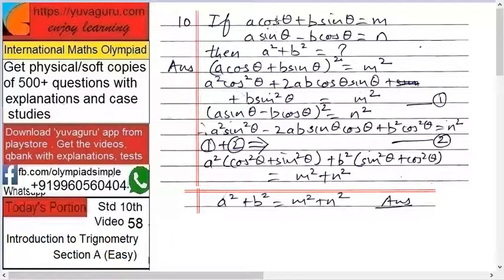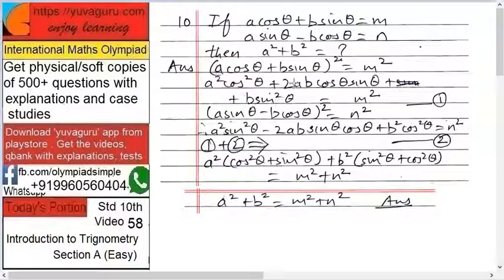58 IMO Inter Maths Olympiad Video Std 10 Intro to Trigno free Video4 by Vishal Mantri